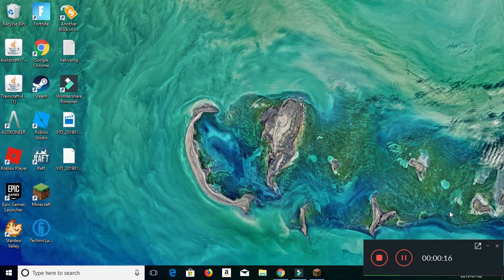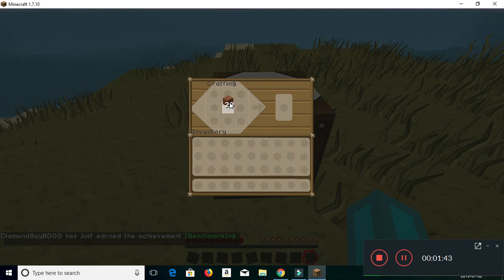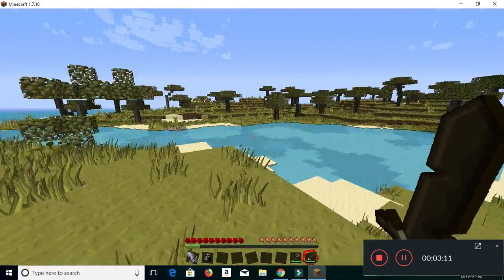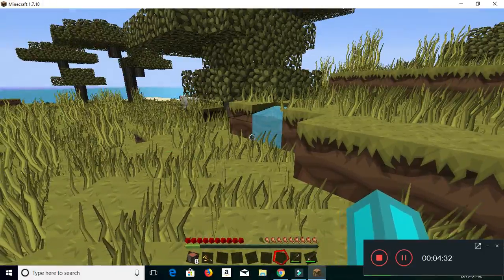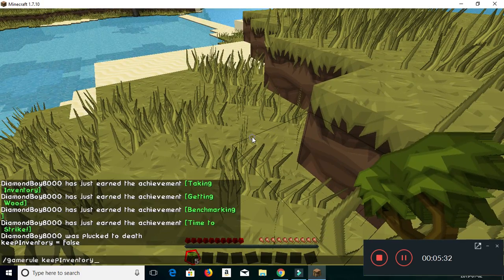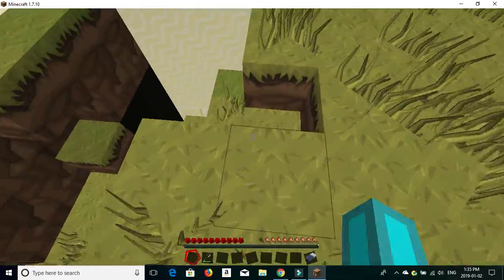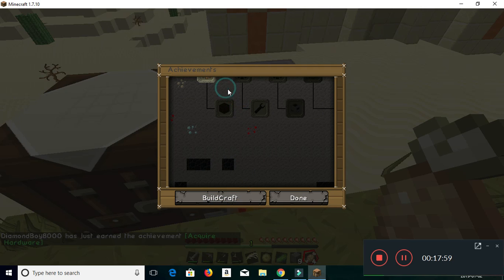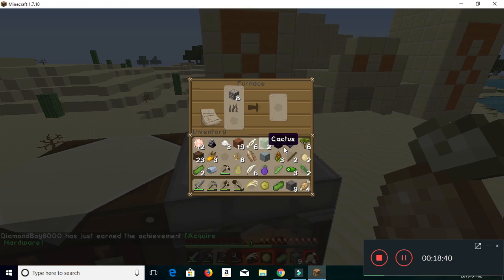#1 - Starting Of A New Adventure!! Minecraft.